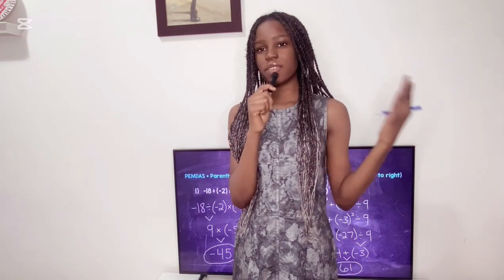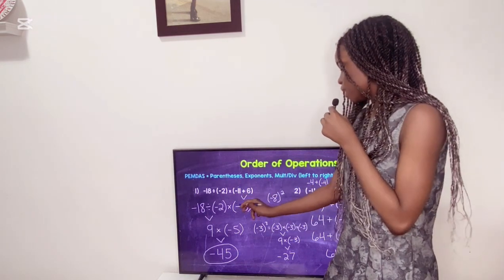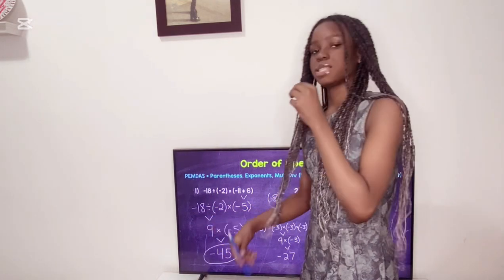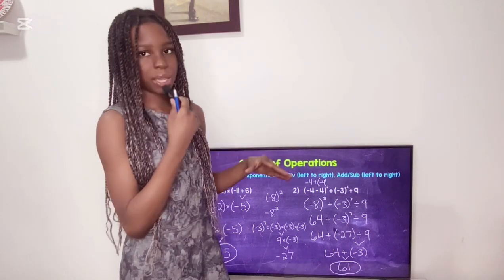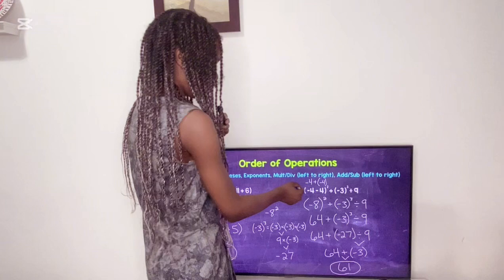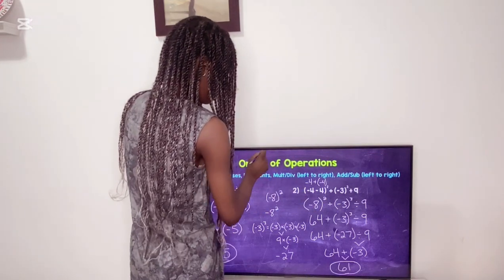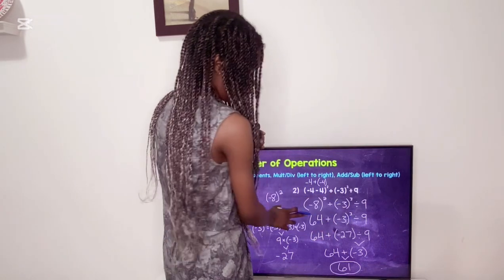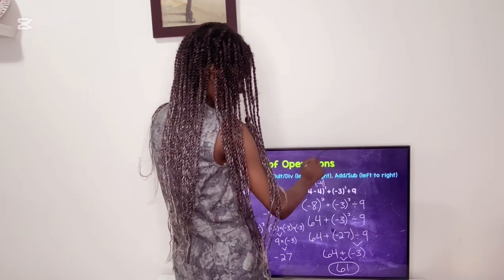Don’t forget to follow me on facebook